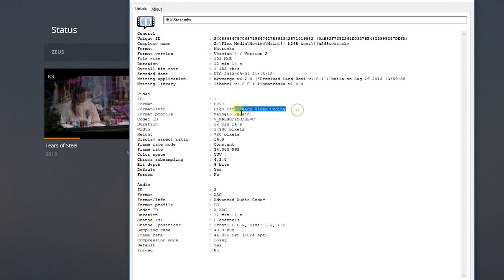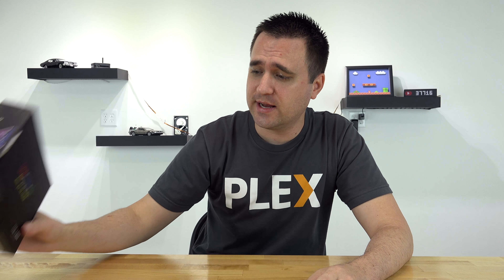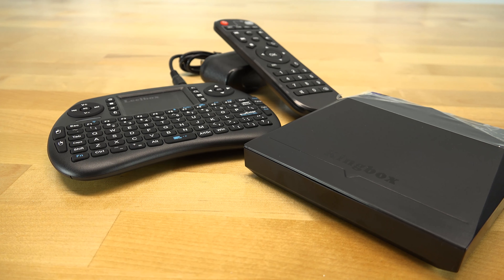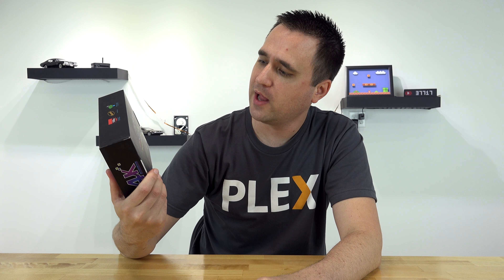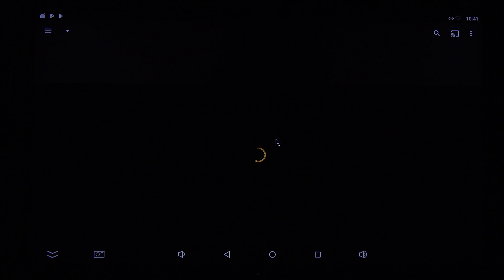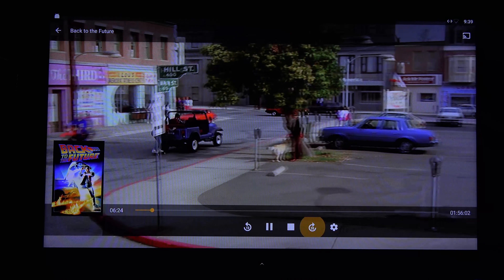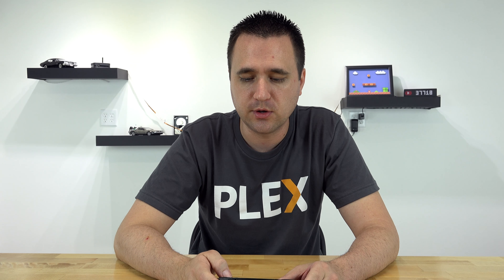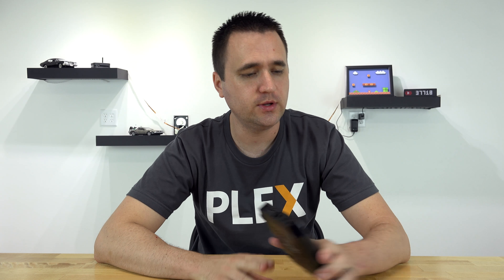K3 Kingbox - An 8 Core Plex Beast?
The Kingbox Media Player comes with a full keyboard and a regular remote...not bad...